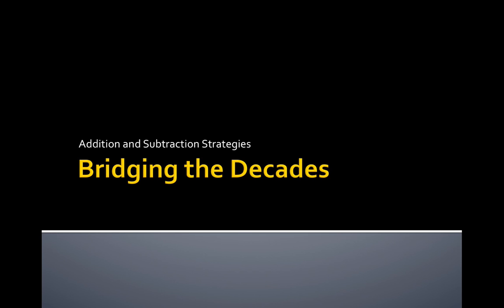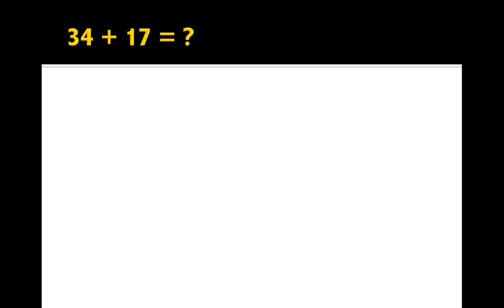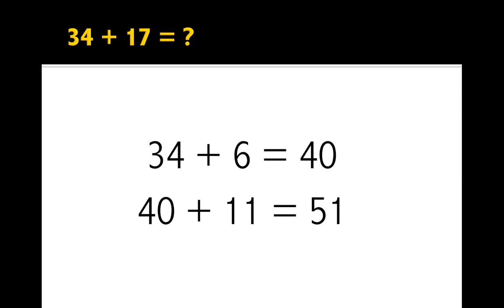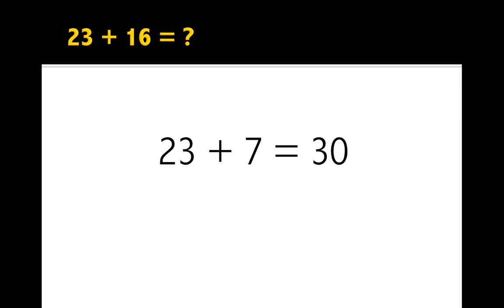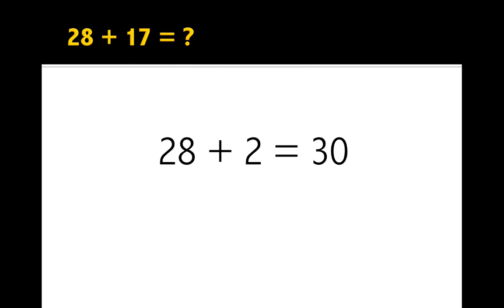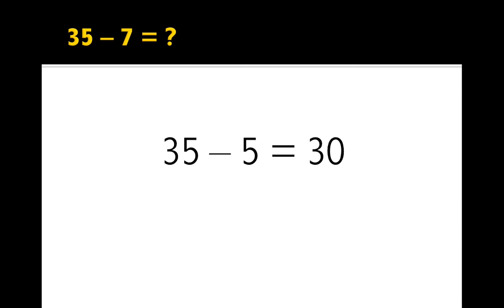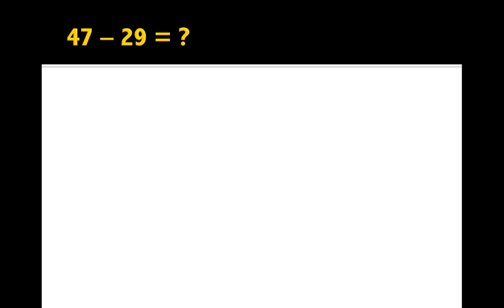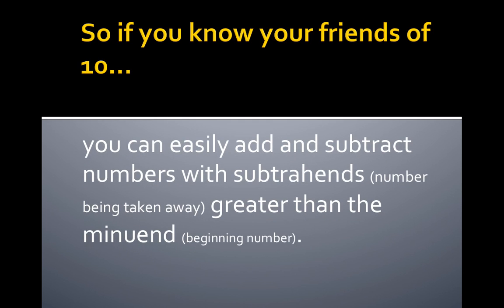Addition and Subtraction Strategies - Bridging the Decades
How to use friends of ten to bridge the decades and add easily - a simple mental strategy.